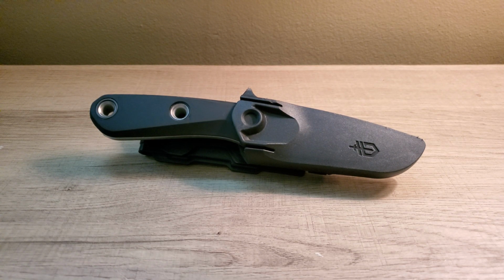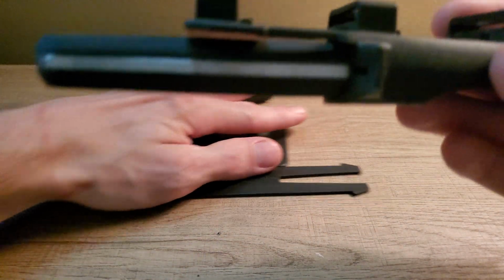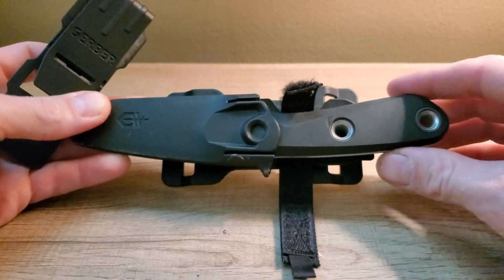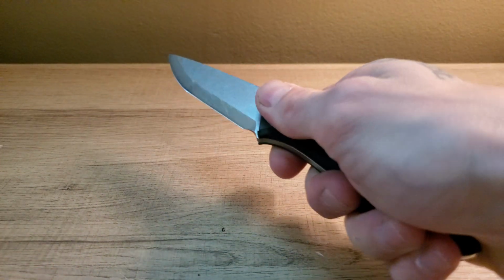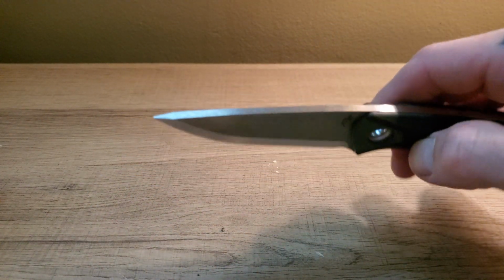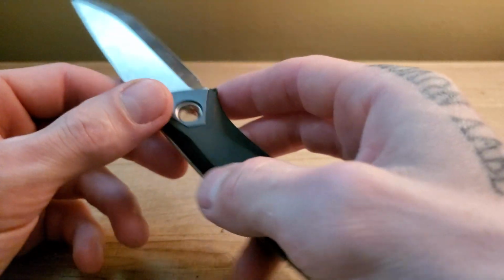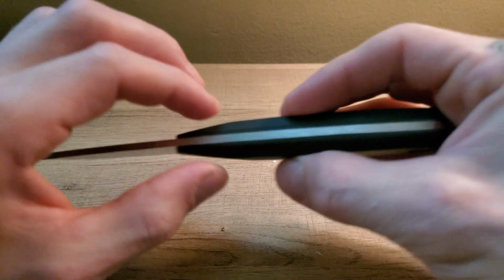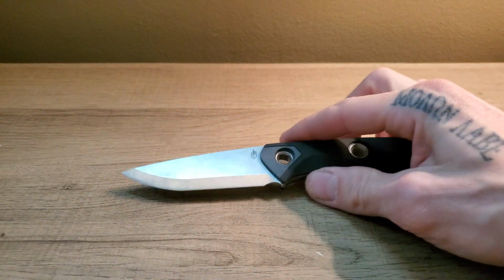Principle by Gerber, the pros and CONS galore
I really want to like this knife. i just don't, and I'll tell you why!